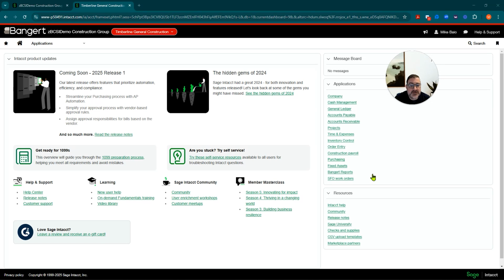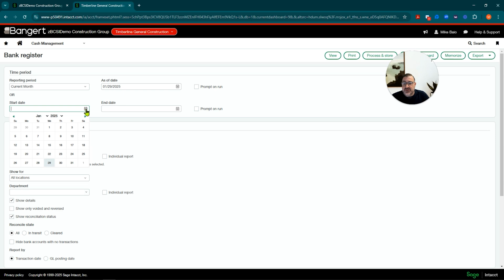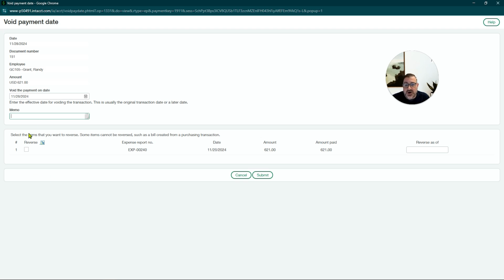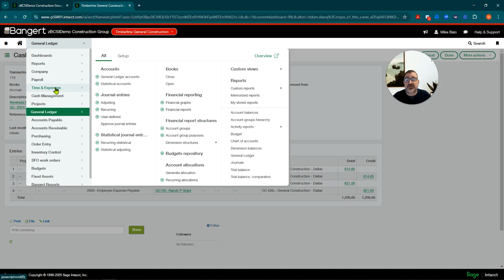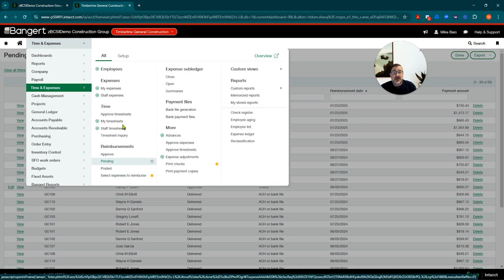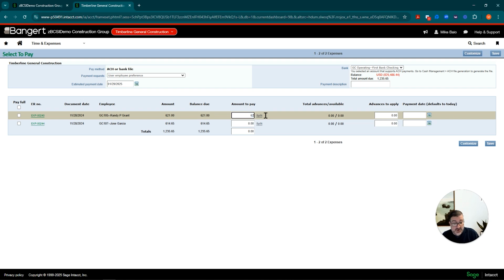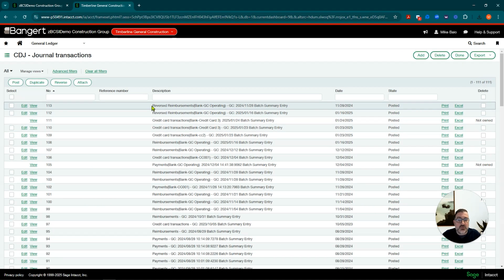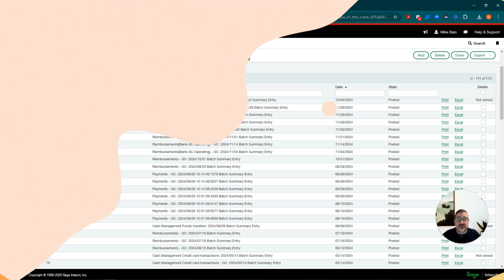How to Regenerate Posted Payroll Check and Change Payment Method in Sage Intacct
This video will show you how to change the payment method on a posted payroll check in the system without having to void everything in Payroll.  For example, the employee received a check but it should have been direct deposit.